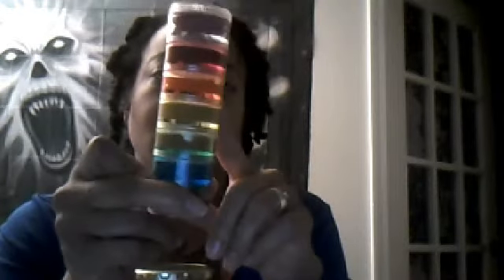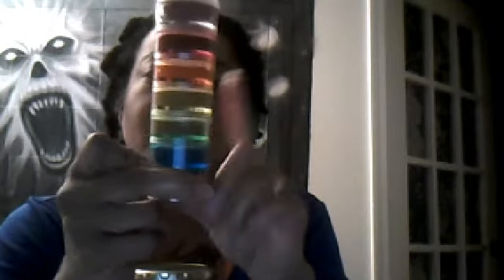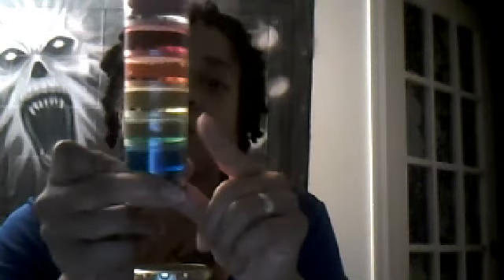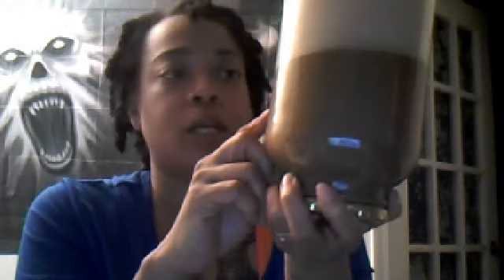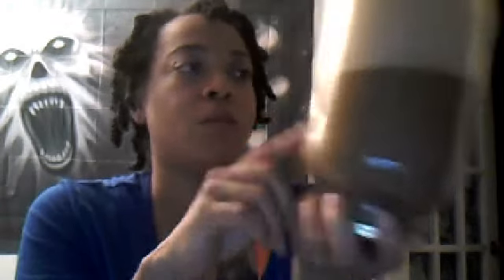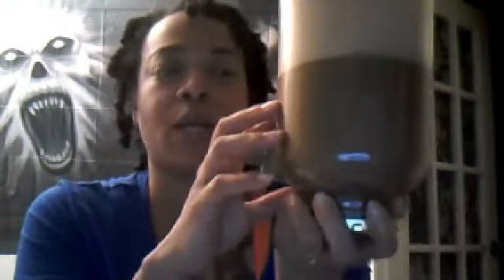How My African Black Soap Recipe Turned Out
If you have any questions, leave them below and I will answer as soon as I can.  Thank you and Much Love.